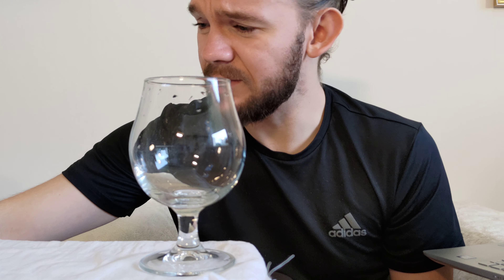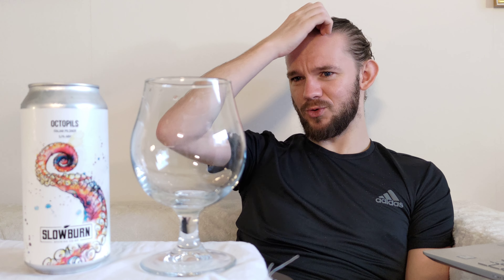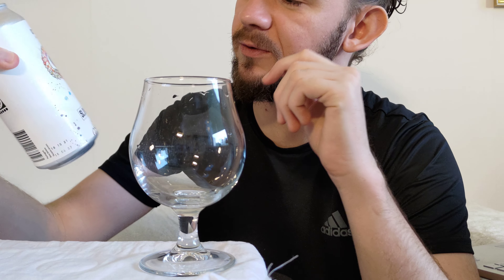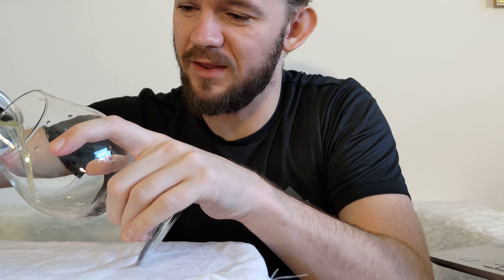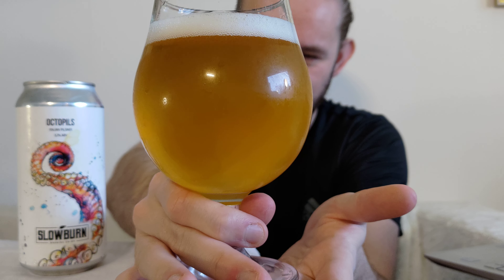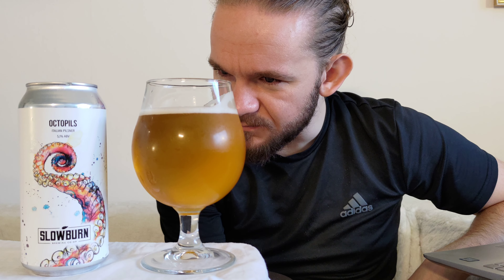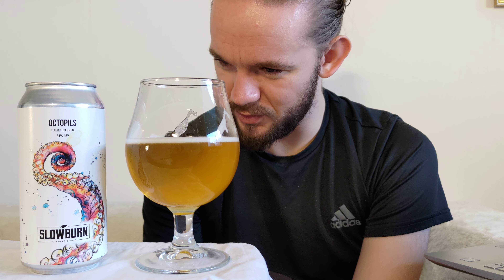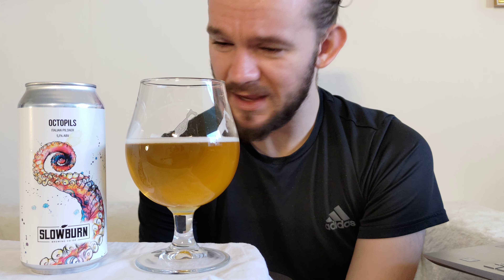Beer Review #3158: Slowburn Brewing Co-op - Octopils (Denmark)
Review of the Octopils, an Italian Pilsner, from Slowburn Brewing Co. Op. in Hvidovre, Copenhagen, Denmark.